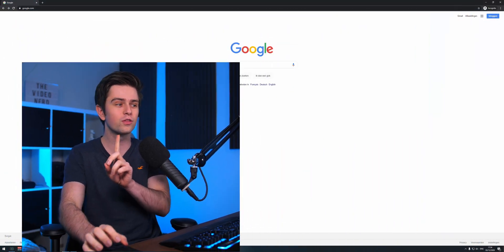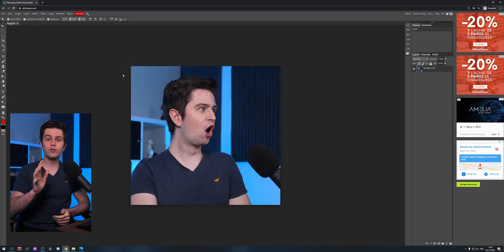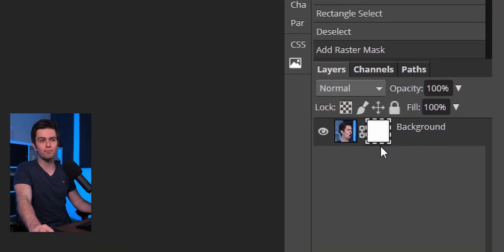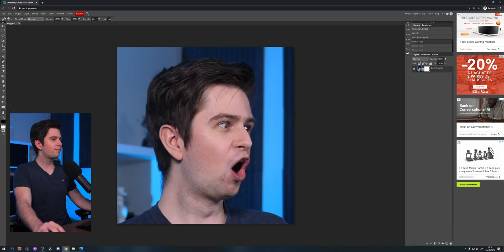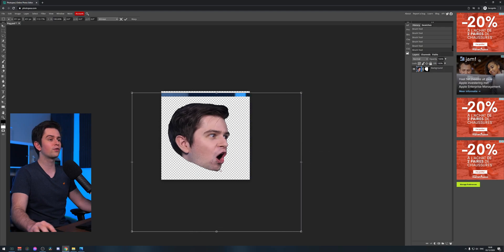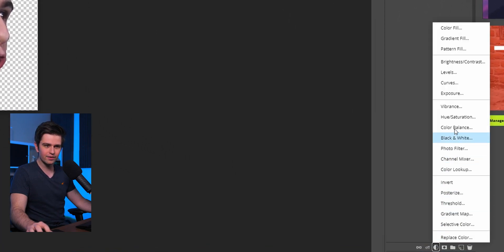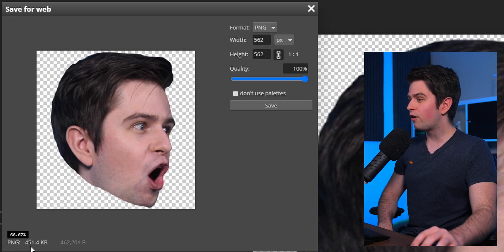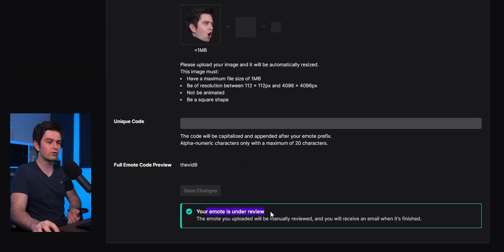How to Make Emotes For Free | Twitch Emote Tutorial (EASY)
In this video I'm showing you how to make emotes for free with Photopea, a free online Photoshop editor. Enjoy this Twitch emote tutorial!

⭐ PC BUILDS ⭐